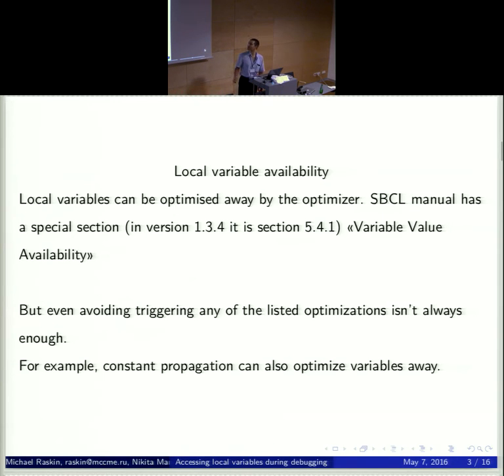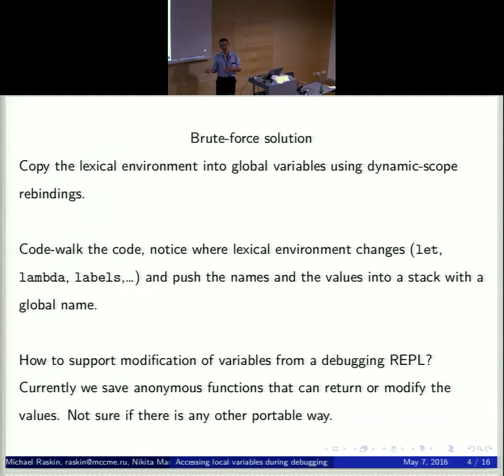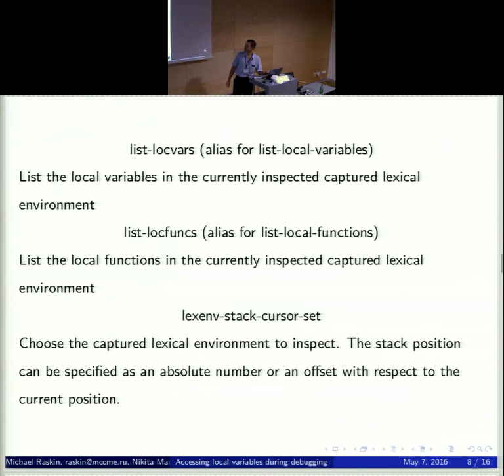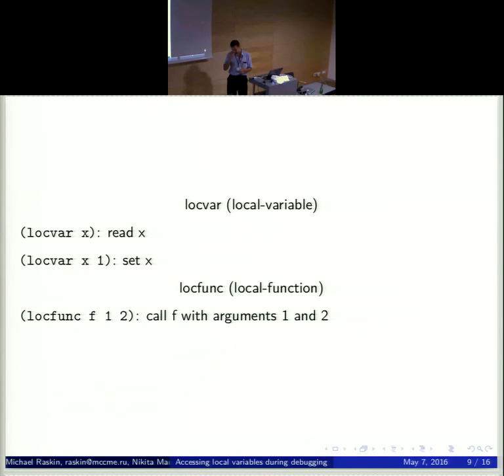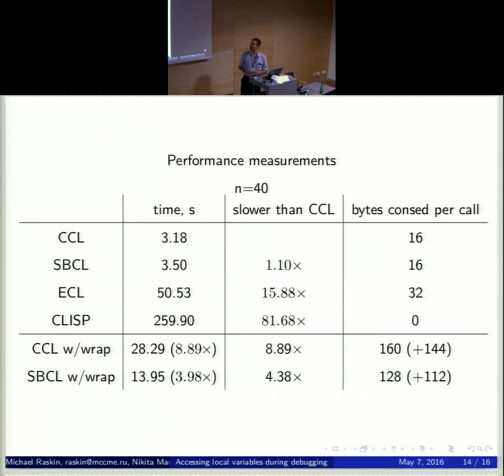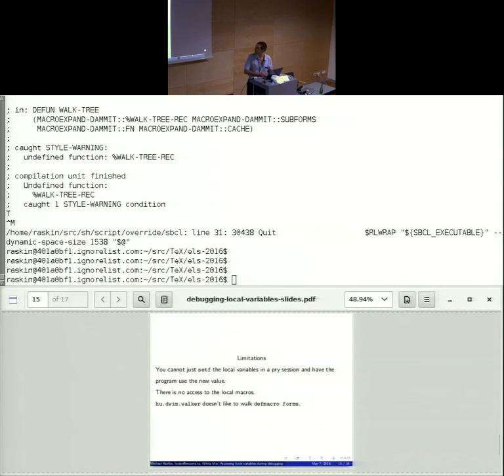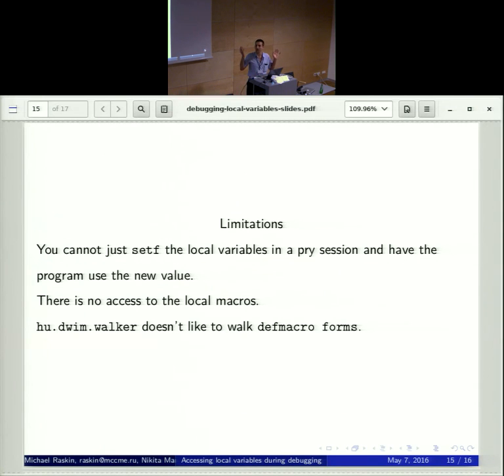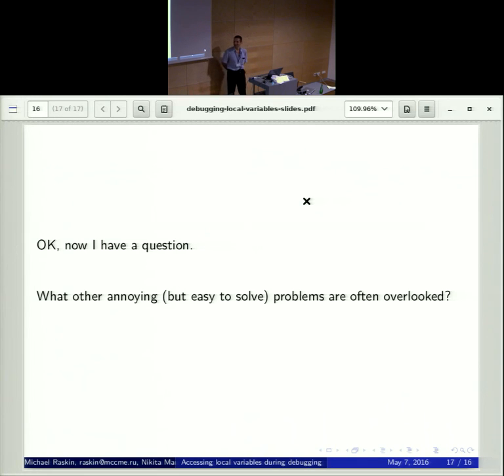Accessing Local Variables During Debugging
Michael Raskin, CS Dept., Aarhus University and Nikita Mamardashvili, Moscow Center for Continuous Mathematical Education.

Any reasonably large program has to use local variables. It is quite common in the Lisp language family to also allow functions that exist only in a local scope. Scoping rules often allow compilers to optimize away parts of the local environment; doing that is good for performance, but sometimes inconvenient for debugging.
We present a debugging library for Common Lisp that en- sures access to the local variables during debugging. To prevent the optimisations from removing access to these vari- ables, we use code-walking macros to store references to the local variables (and functions) inside global variables.